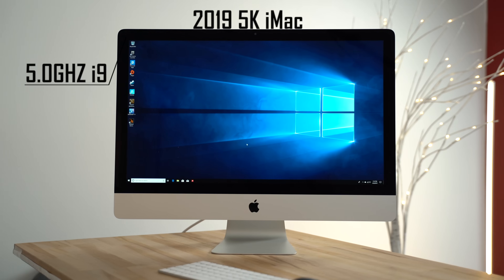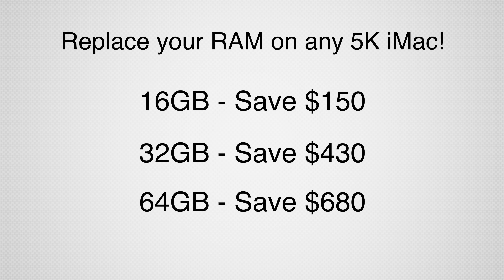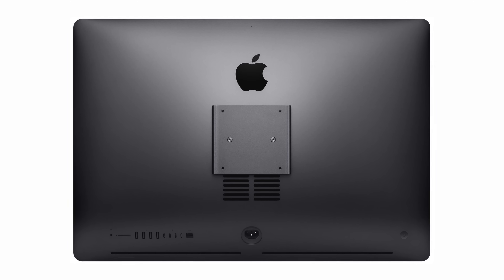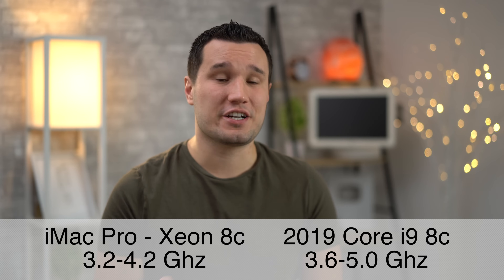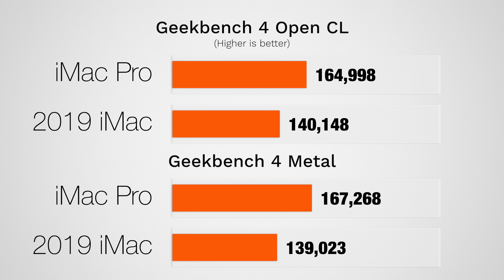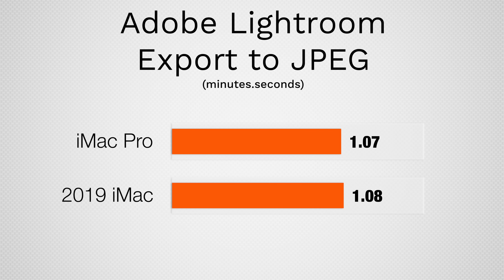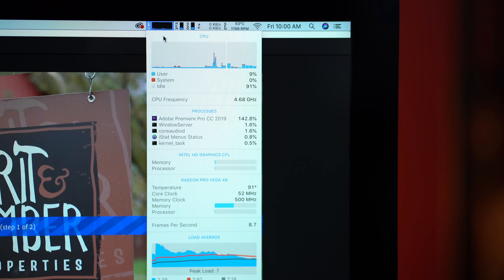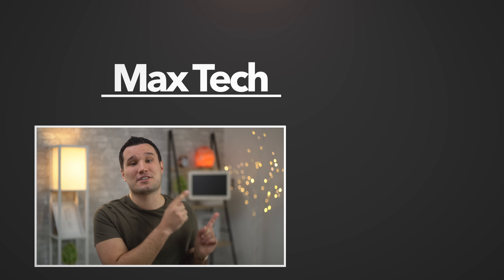2019 i9 5K iMac vs iMac Pro - $2000 Cheaper AND Faster!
The 2019 5K iMac with i9 processor & Vega 48 graphics is a beast of a Mac!
iMac Pro Killer - RAM kit (Amazon)

iMac Pro Killer
Best bang for buck 5K iMac

RAM Kits to save up to $680 or get 128GB RAM for the price of Apples 64GB!
16GB RAM total (buy 2 on Amazon)
24GB RAM Total (buy 2 on Amazon)
32GB RAM Kit (40GB RAM on Amazon)
64GB RAM (buy 2x on Amazon)

In this video, we compare everything from Final Cut Pro X video editing, to Premiere Pro and Davinci Resolve. We test gaming performance in Fortnite and Unigine Heaven benchmark. We compare specs and features. We test photo editing in Adobe Lightroom CC, and much more!